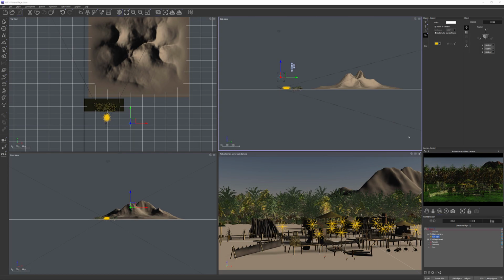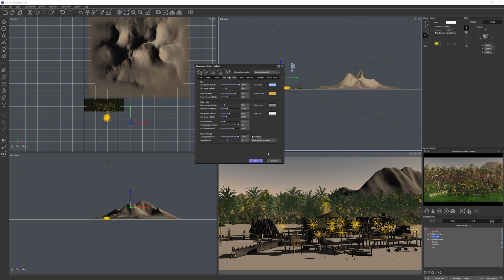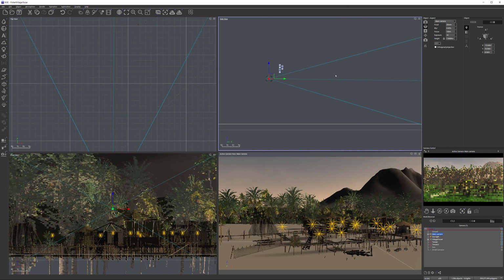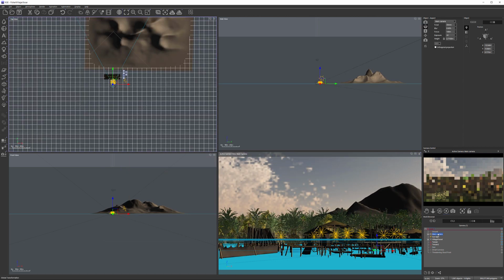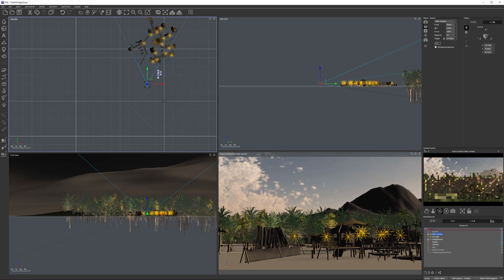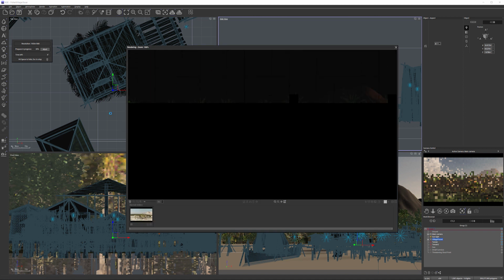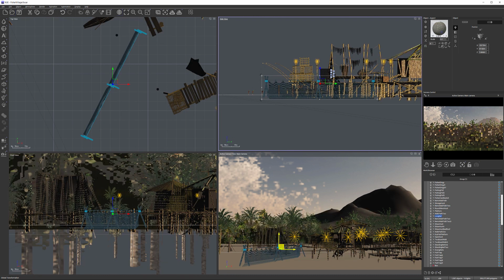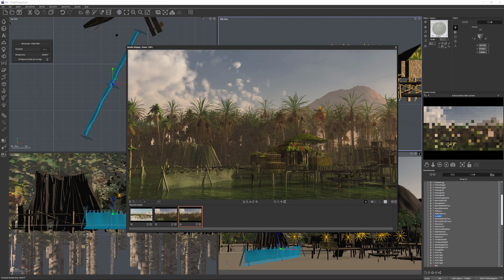Atmosphere setup and render part 4 of 5. Start with Vue. Vue tutorials.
Creating digital landscapes in Vue.
This is a five-part tutorial, be sure to check playlist for other parts.
You can purchase this tutorial and 3d models pack with project file

What do I use:
24-70 mm lens (everyday use)

3D Art essentials